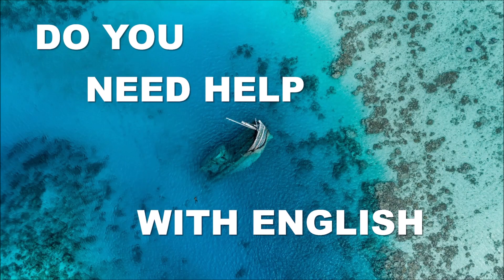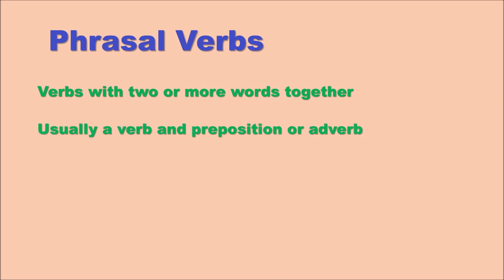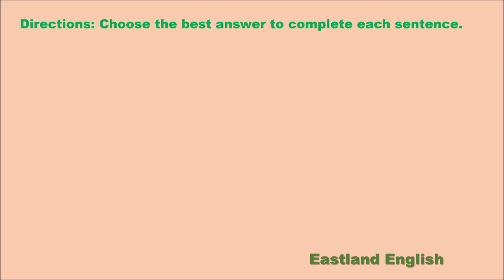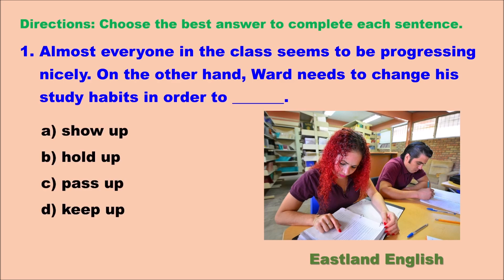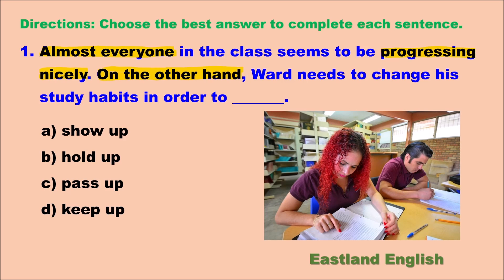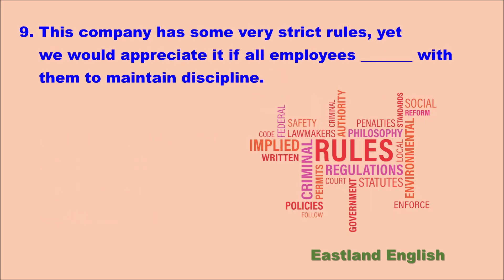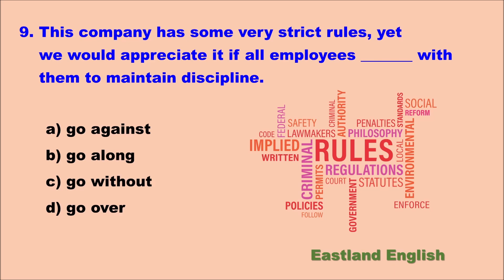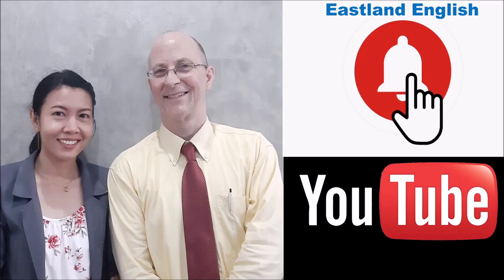Advanced English Phrasal Verbs Test Tutorial 1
Phrasal verbs can be difficult because the meaning of the verb can change with the addition of another word after it. This type of phrasal verb must be taken as a whole and learned in context in order to use them correctly. This is our first video regarding phrasal verbs. There are 10 sentence completion items with four possible choices. In the case of this series, all of the choices are phrasal verbs using the same verb, preposition, or adverb. We highlight and discuss key phrases and give background information to help learners completely understand the meanings of the phrasal verbs presented. The level of difficulty is upper-intermediate to advanced (B2-C1).

We lovingly make these videos to help you learn English for free. We do not sell any products. Thank you so much for your support!

Are you ready to learn English with Robert and Yudee?